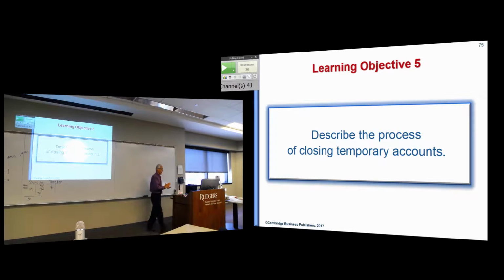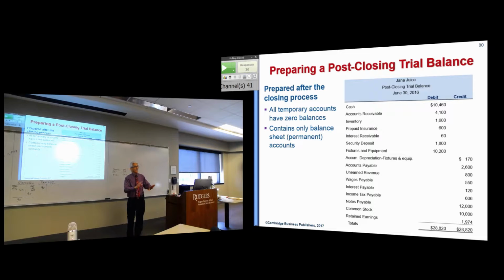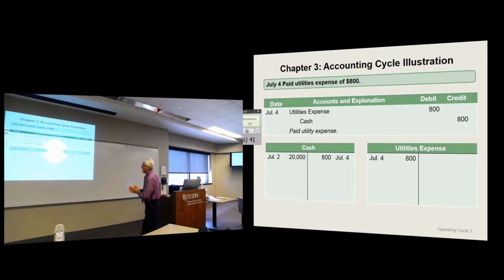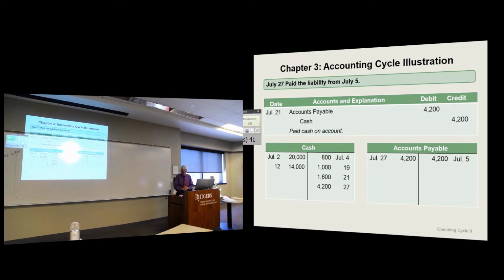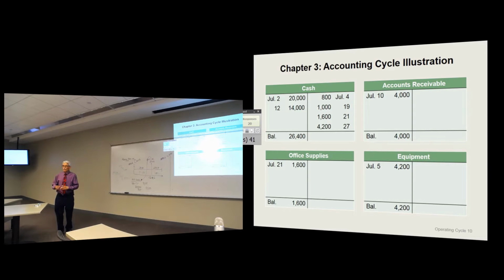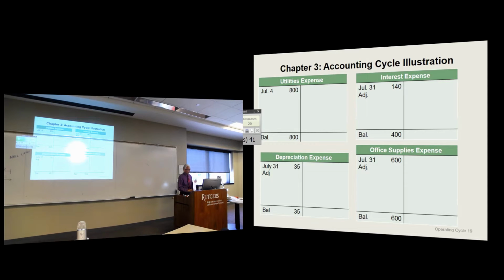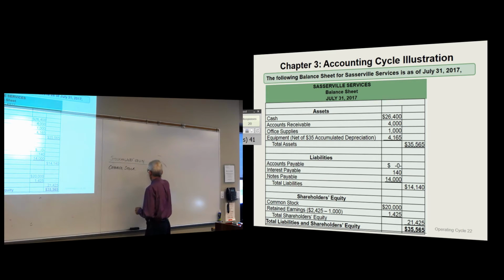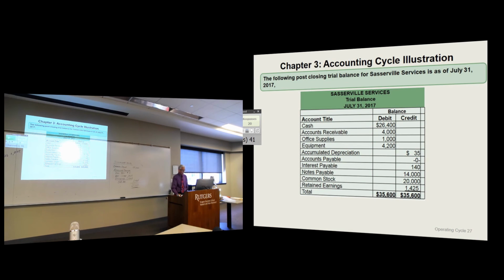Accounting Practices and Principles- Learning Objective 3.5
Time Stamps:
00:00:01 Temporary Accounts
00:00:48 Closing Temporary Accounts
00:05:00 Preparing a Post-Closing Trial Balance
00:06:07 The Accounting Cycle
00:07:16 Illustration Example
00:17:05 Account Balance T-Charts
00:19:17 Unadjusted Trial Balance
00:28:08 Adjusted Trial Balance
00:36:44 Closing Entries
00:38:54 Preparing Post-Closing Trial Balance

Summary:
In this learning objective, Professor Sannella discusses temporary accounts and how to close them.  He then goes through an illustration example with the class and covers the difference between adjusted and unadjusted trial balances.